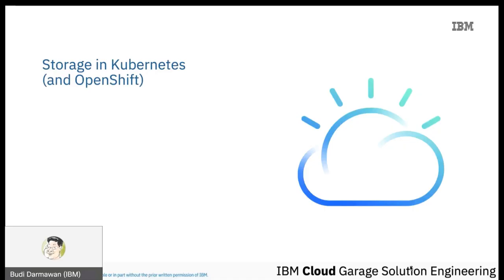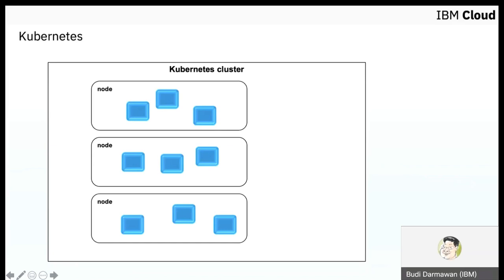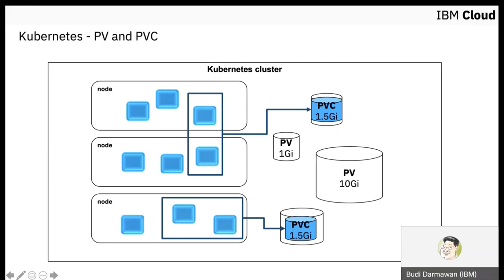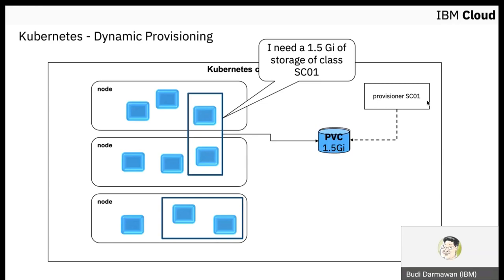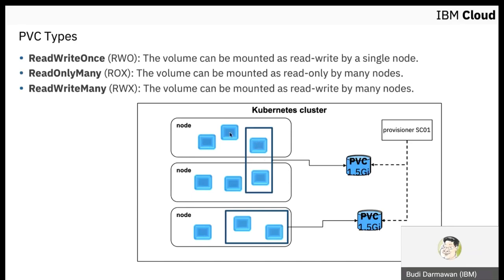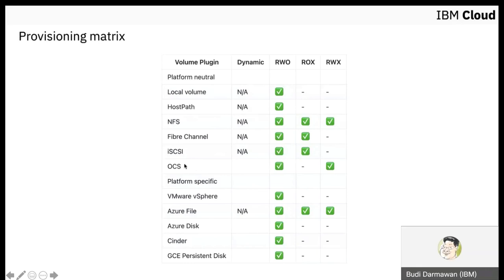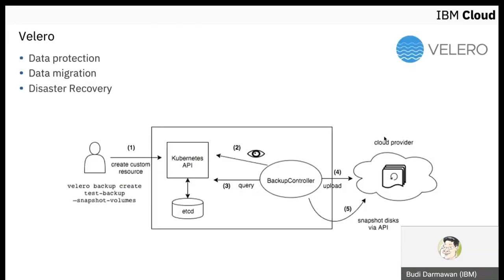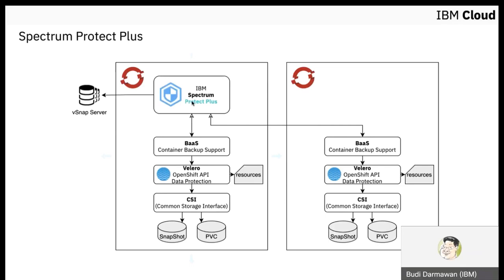Storage In Kubernetes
An introduction to the options available for persistent storage of data in Kubernetes clusters